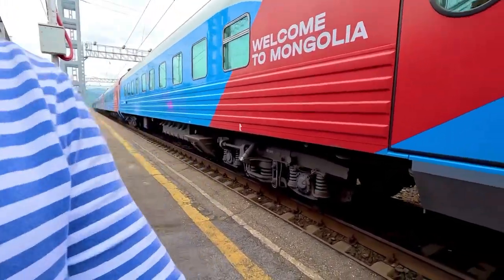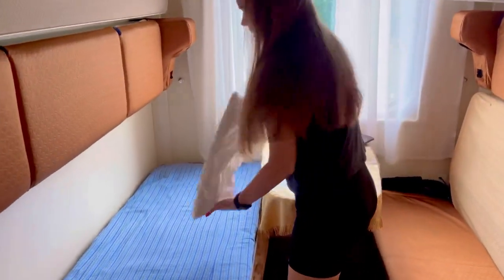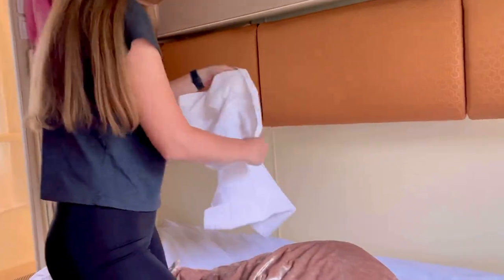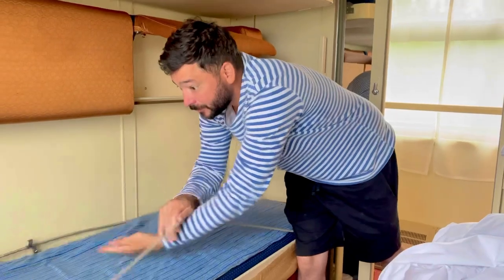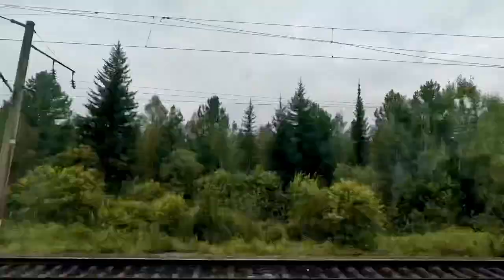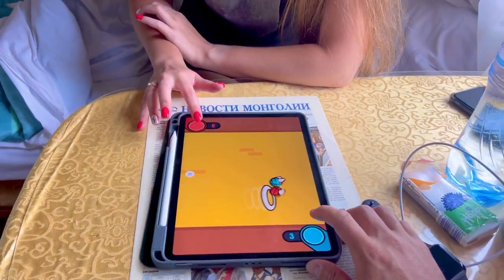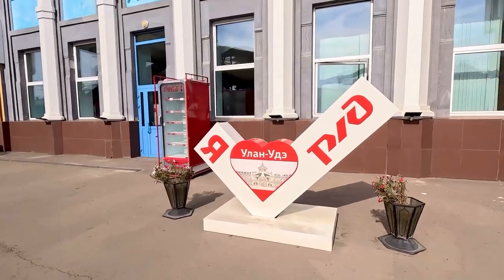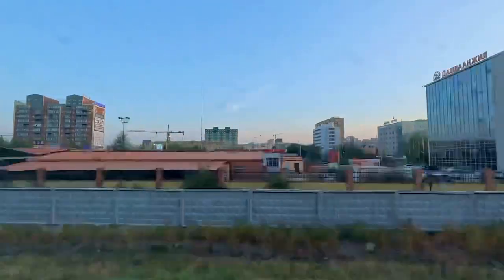Leaving Russia On Train To Mongolia!